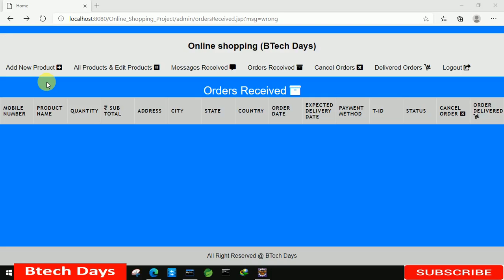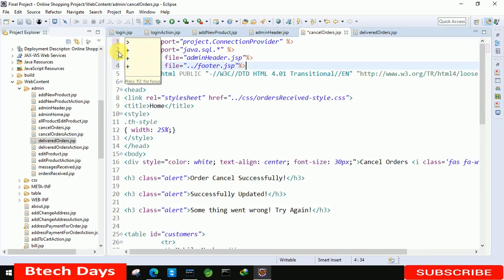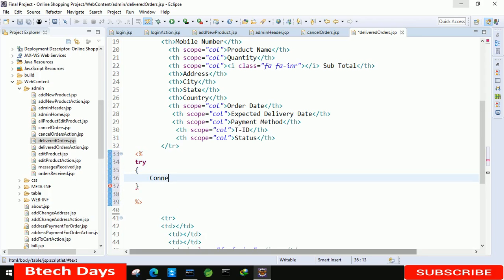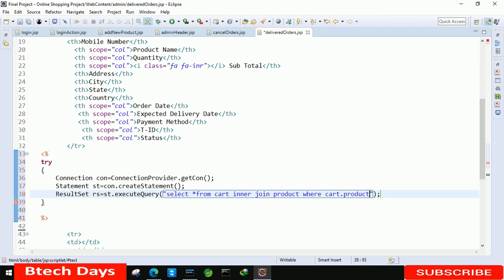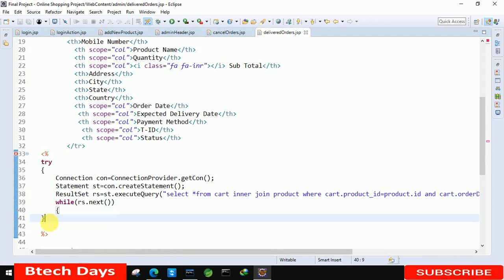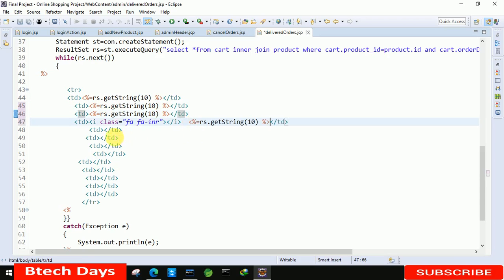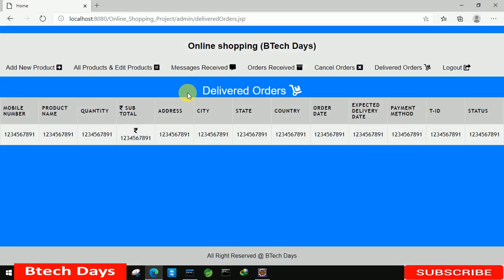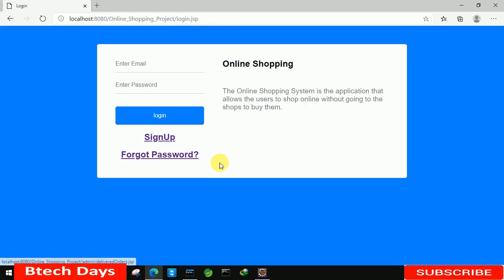18. Online Shopping project in jsp - Cancel Or Delivered Orders (Eclipse IDE,Tomcat Sever, MySQL )